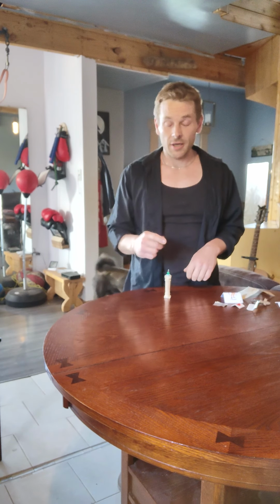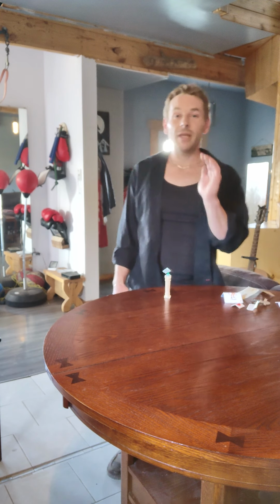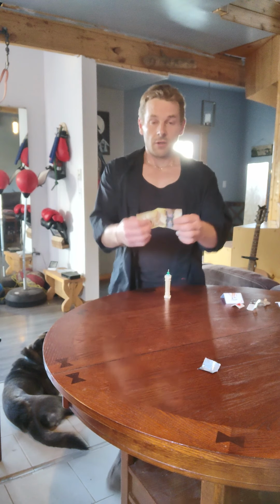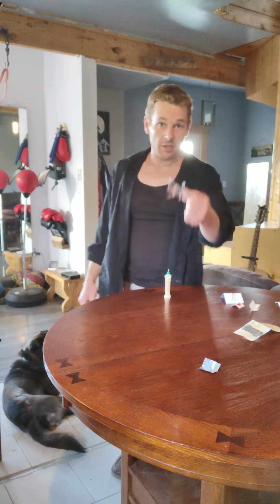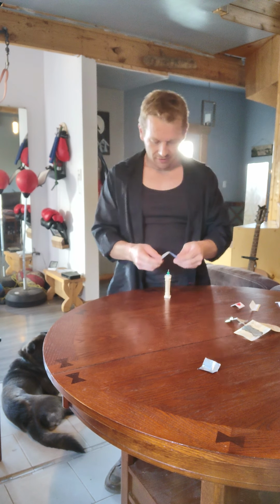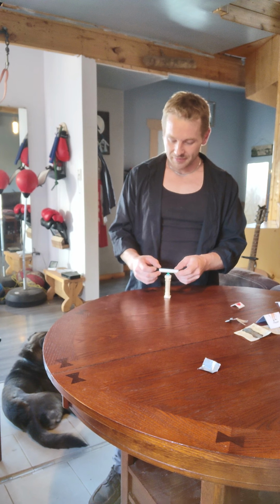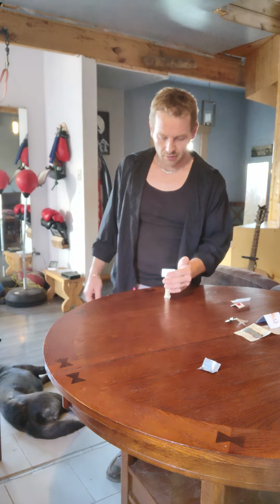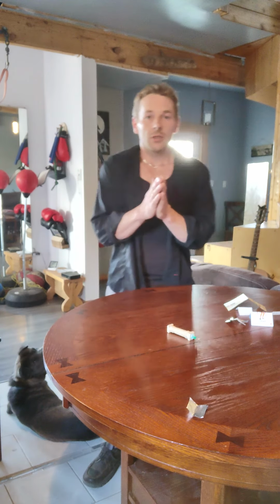Telekinesis is real.On film. How to develop your telekinetic power with Dan Skaarup.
How to develop telekinetic powers with Dan Skaarup. Visionary. Mind power. Will power. Projection power. Chi. Prana. Universal mind. Moving multiple objects with mind power. Moving money with Telekinesis. Canada.